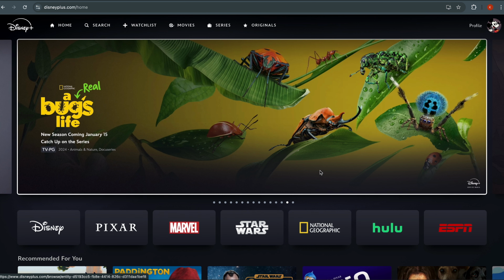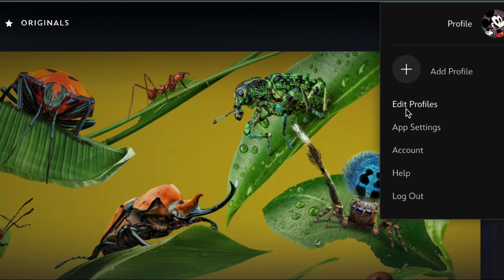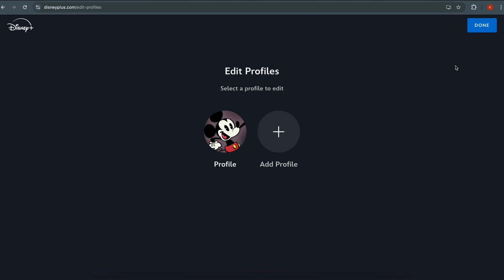How to Cancel Disney Plus Autopay (Best Method)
In this video, we'll show you the best method for cancelling your Disney Plus autopay. Say goodbye to unwanted charges with this easy step-by-step guide!